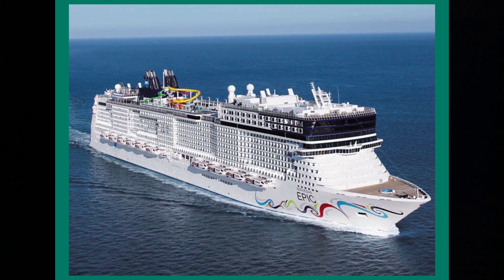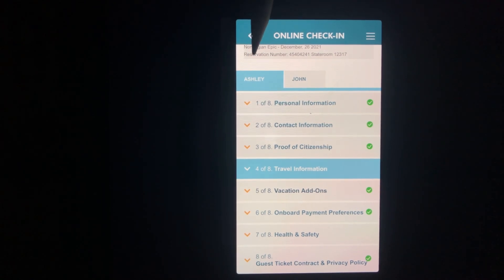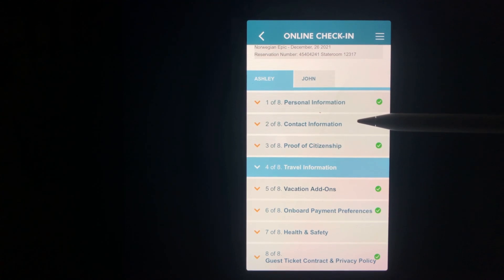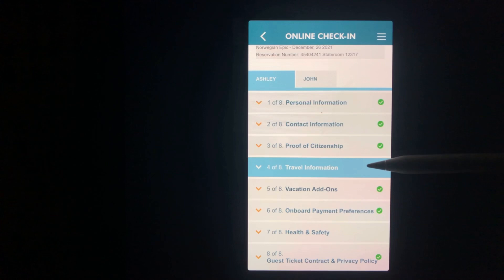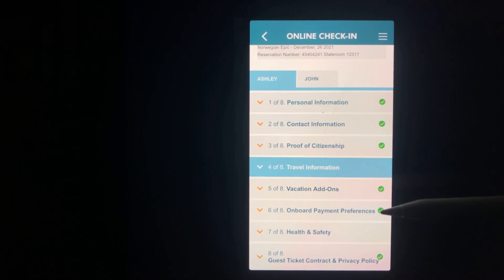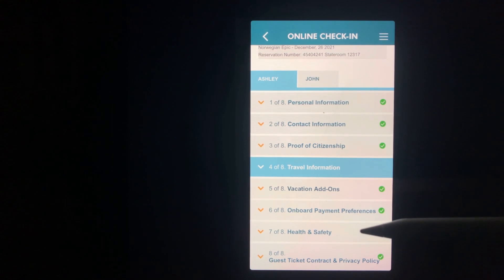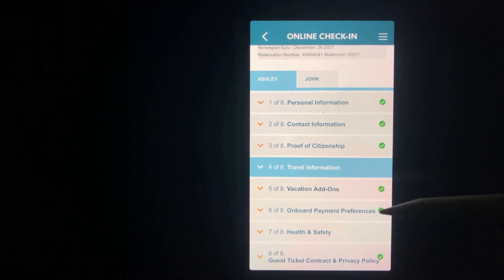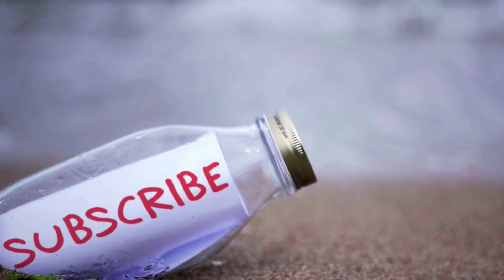Step by Step How to Check In on the Norwegian (NCL) App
The video will walk you through check in process on the updated Norwegian Cruise Line (NCL) app.  This is the part 2 of a 3 part series.